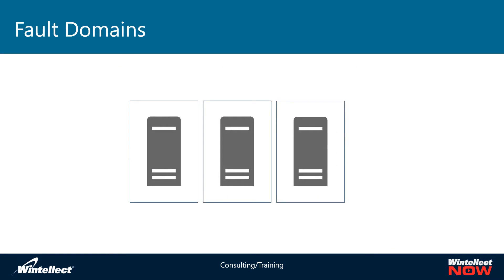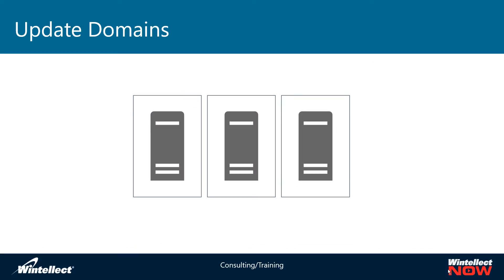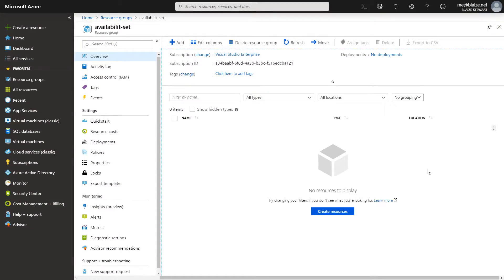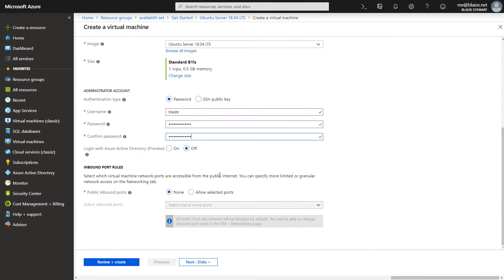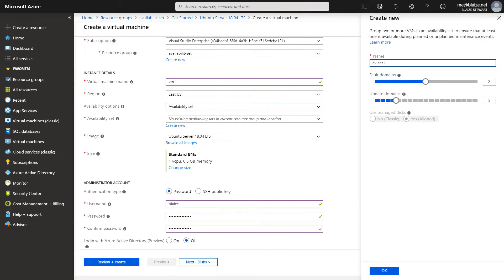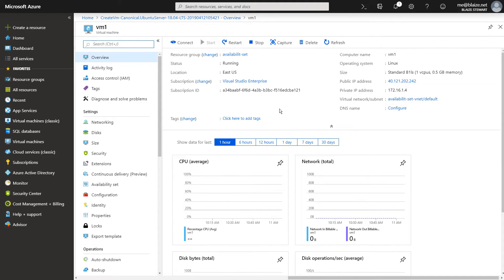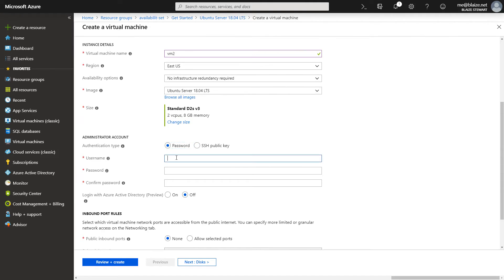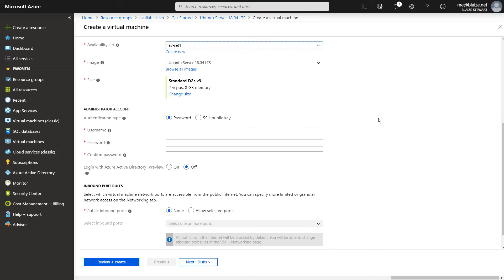Availability Sets on Azure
Learn how to create highly available applications such as database clusters on Azure with Availability Sets .